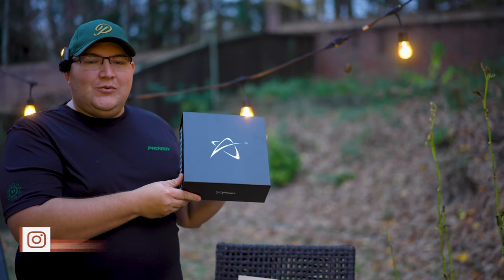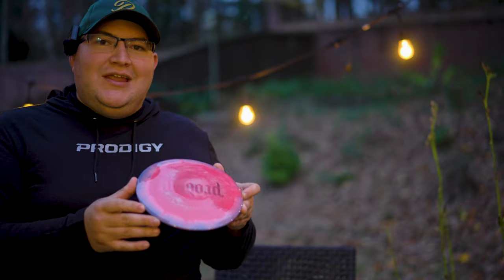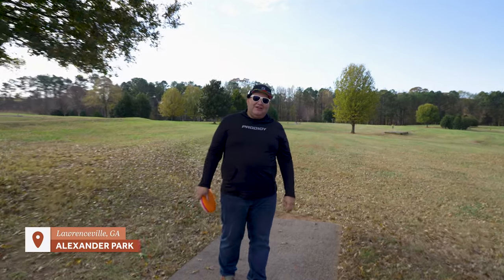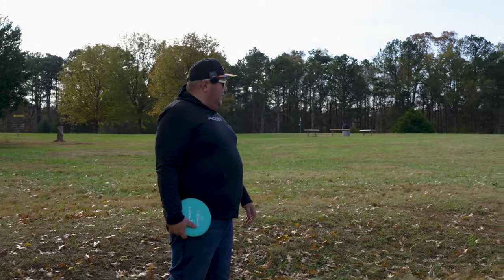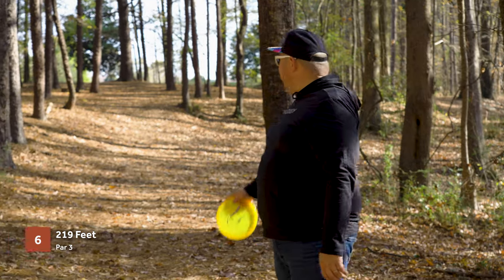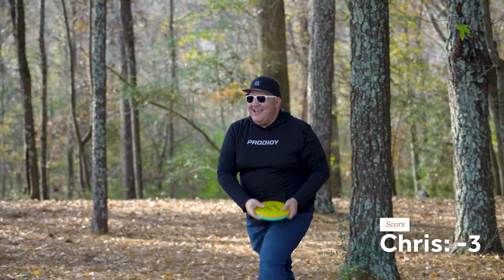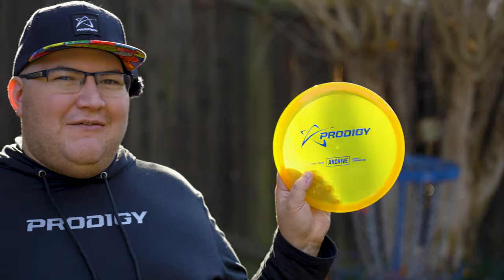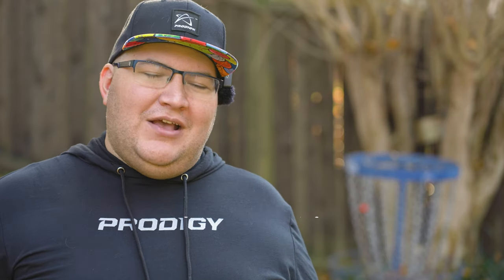Unboxing the fourth quarter PRODIGY CLUB subscription box // Unreleased Prototype Fairway Driver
Chris unboxes the Prodigy Club subscription box for the fourth quarter of 2023 to find some pretty awesome discs: A 500 P Model OS, Crystal Ball A5, Test Run Plastic Archive, 500 Spectrum X3, and a protype fairway driver that has not yet been released. After unboxing, he heads out to Alexander Park to see how they fly!

0:00 Intro
0:25 Unboxing
6:38 Hole 1 (Prototype Fairway vs. F3 and F5)
9:16 Hole 2 (Prototype Fairway vs. F3 and F5)
10:30 Hole 3 (A5 and P Model OS vs PX3)
11:50 Hole 4 (Archive)
13:07 Hole 5 (P Model OS and A5)
14:23 Hole 6 (Archive)
15:26 Hole 7 (500 X3 vs Air Spectrum X3 and Prototype Fairway)
17:52 Hole 8 (A5 and P Model OS vs. Pa3)
19:57 Hole 9 (X3s and Protyple Fairway)

GEAR:
Audio/Video:
-Main Camera: Sony a7iv
-Vlog Camera: Sony ZV-1
-Action Camera: GoPro Hero 9 Black
-360 Camera: Insta360 One X2
-Microphone: Rode VideoMicro and Rode Wireless Go II